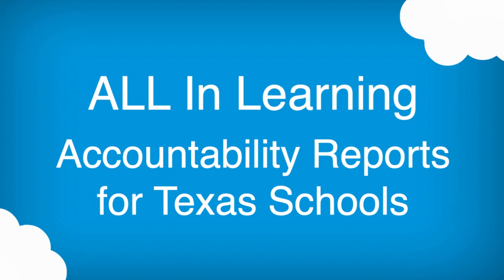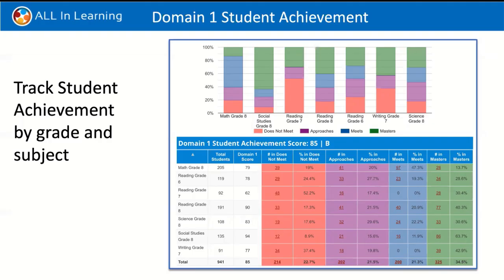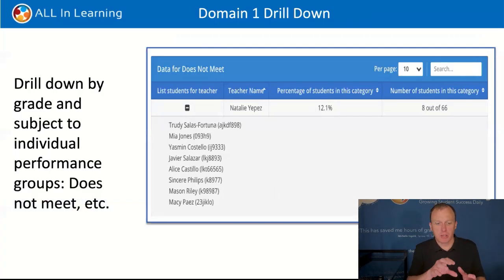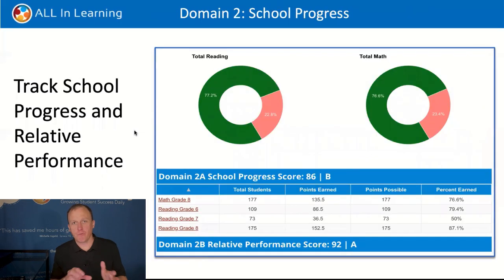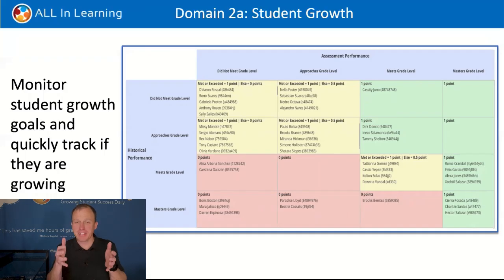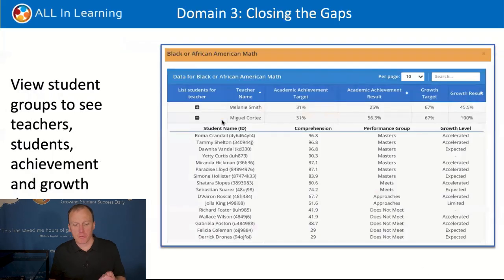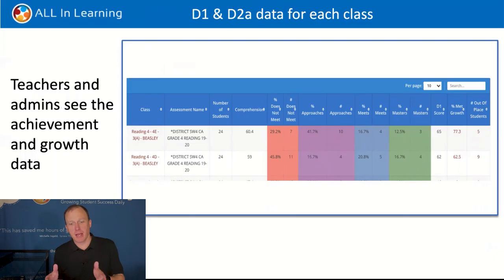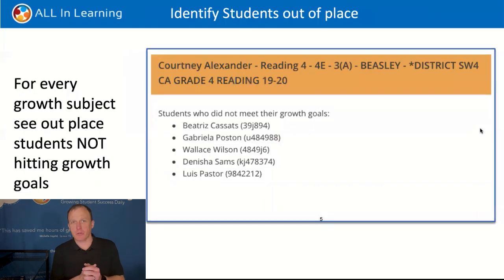ALL In Learning Accountability Reports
Explore ALL In Learning accountability reports and see how clear, timely data can help leaders identify priorities and support focused improvement.